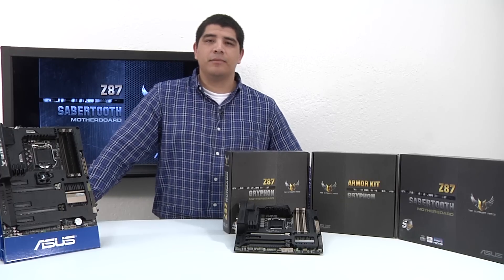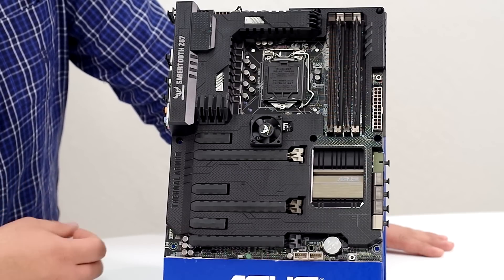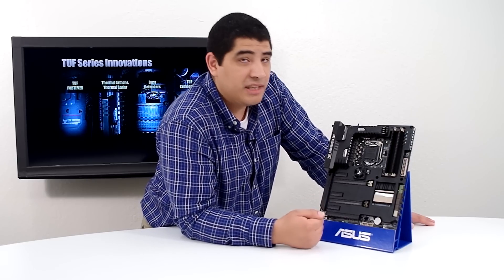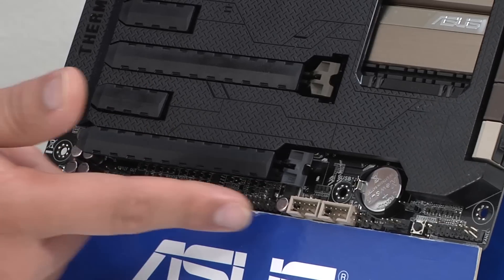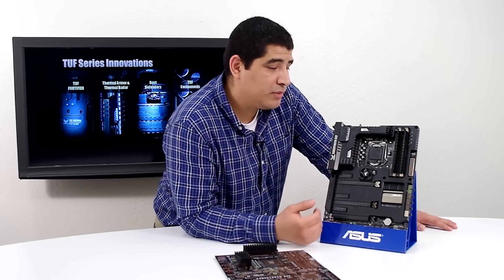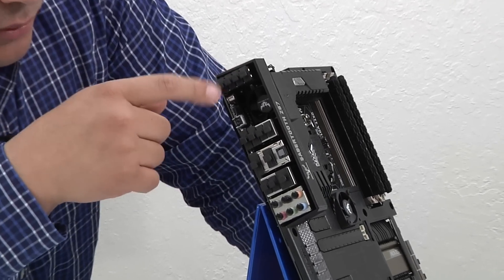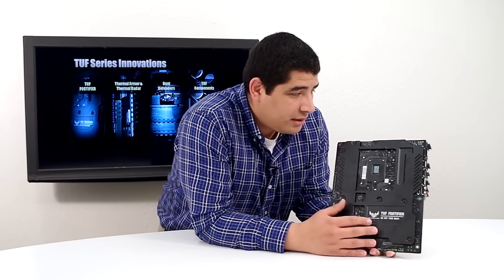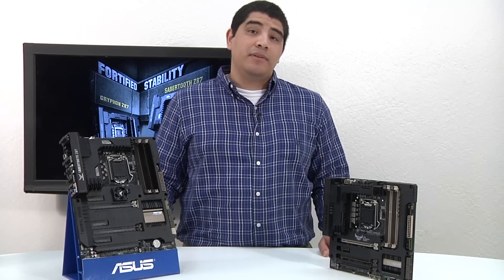ASUS Sabertooth Z87 TUF Series Motherboard Overview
Introducing the ASUS TUF Series Sabertooth Z87 and all-new Gryphon Z87 microATX motherboards, which contain a variety of upgrades to further the aesthetics, stability and reliability ASUS TUF motherboards are known for.

Learn more about The Ultimate Force (TUF) Series Z87 motherboards

The TUF Series Sabertooth Z87 has been enhanced across multiple TUF-specific features. Thermal Armor has new flow valves to customize airflow, Dust Defender contains additional covers for protection, Thermal Radar has thermistor probes for comprehensive temperature monitoring and the all-new TUF Fortifier provides stability against warping and airflow for the back of the motherboard.